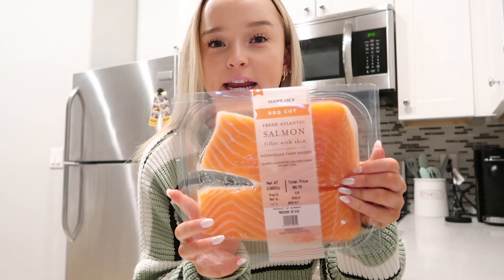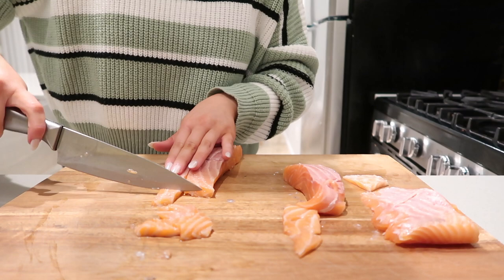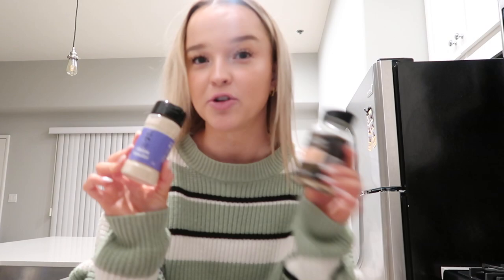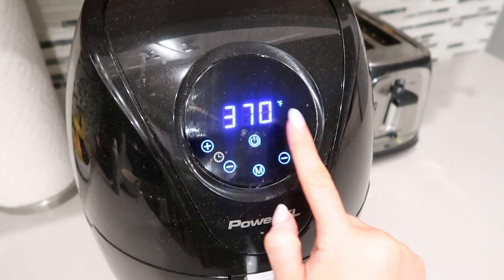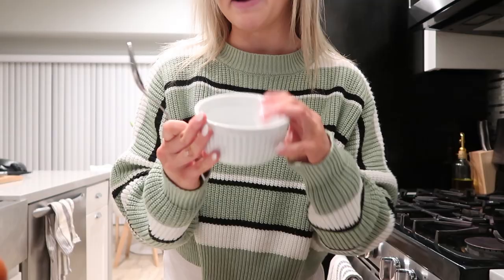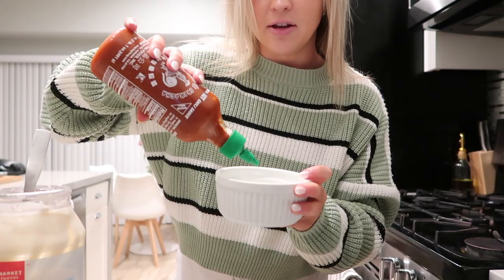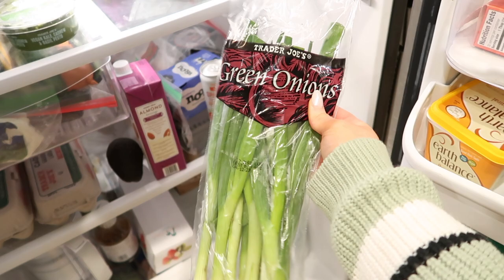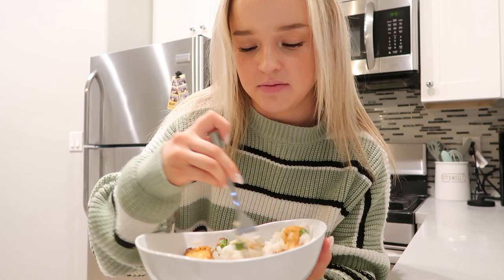COOK WITH ME | easy air fried salmon bowls!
Hi, my name is Emma Monden! Here, you'll find a variety of college, lifestyle, and beauty videos! I try my best to upload original content that you all love. I hope you'll stick around and join the EmmaNem fam!

xoxo,
emma monden